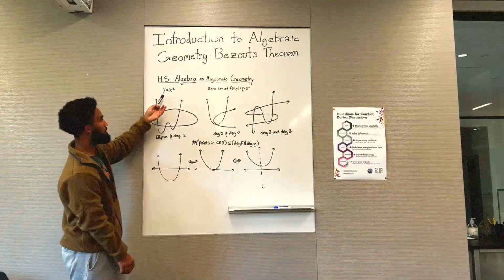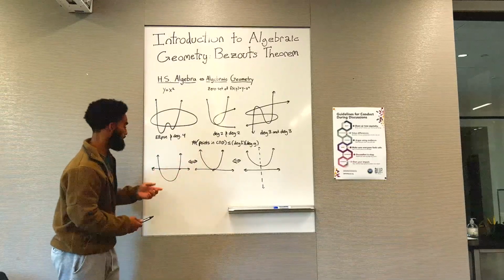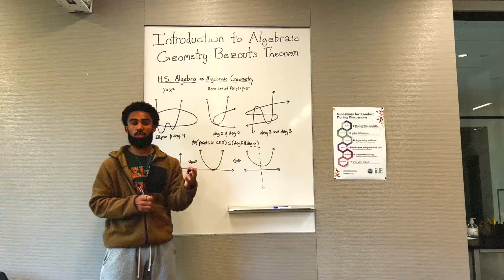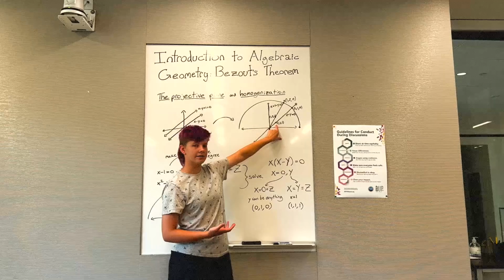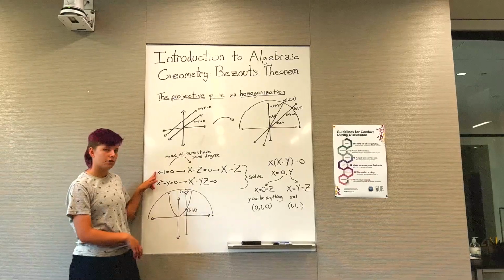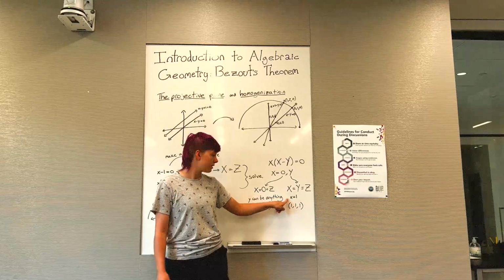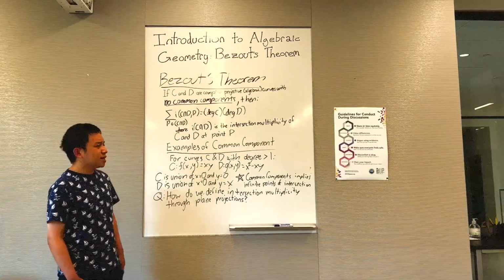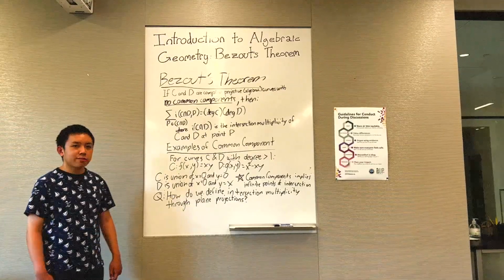PRiME 2023 Algebraic Geometry Video